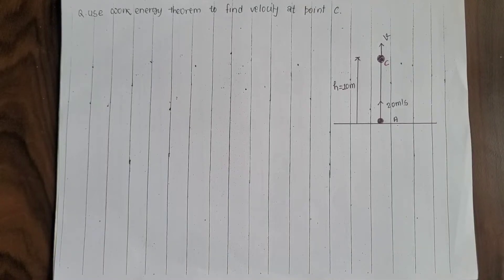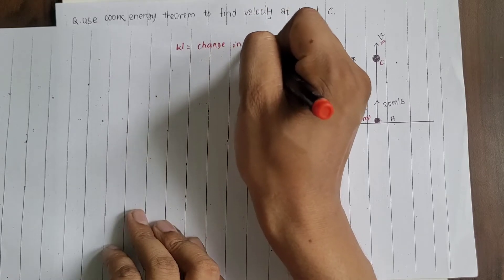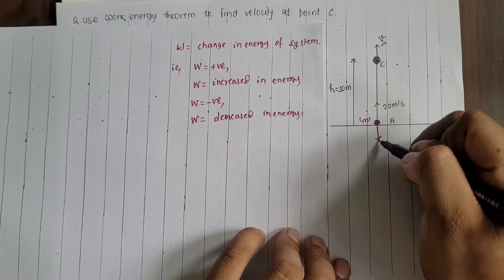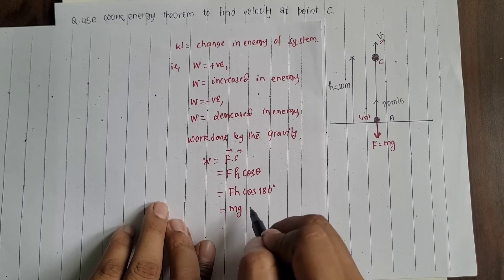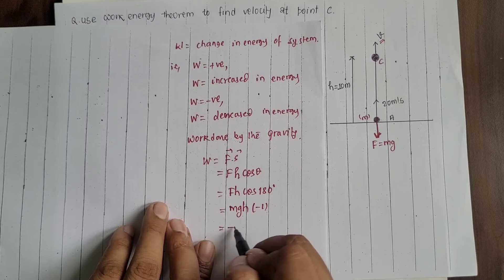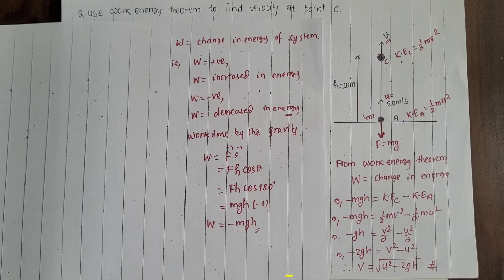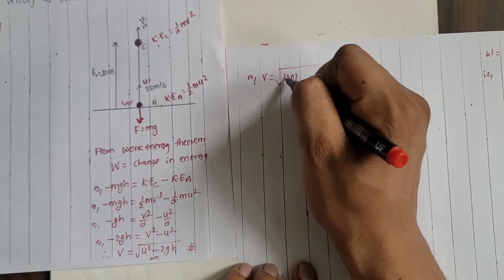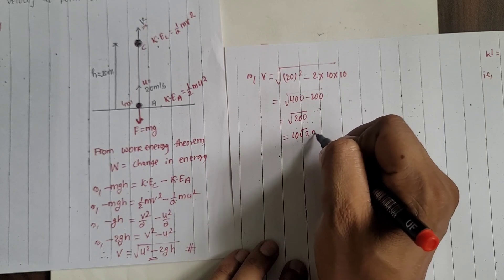Use work energy theorem to find velocity at point C. Class XI Mechanics